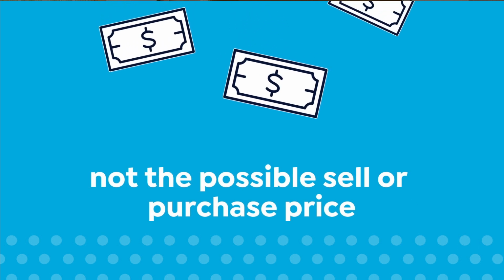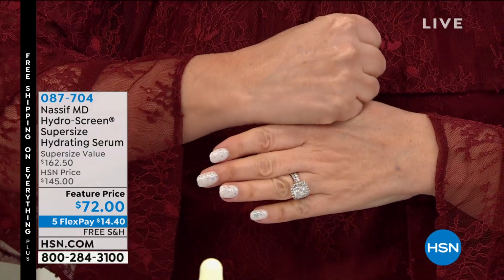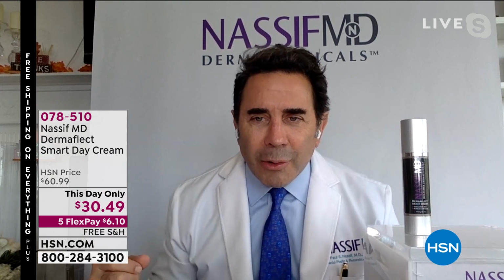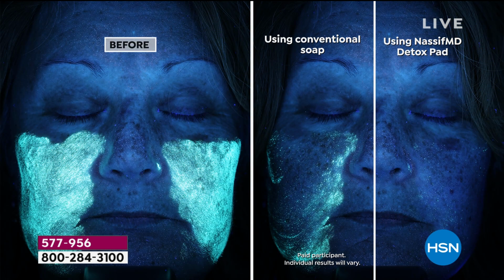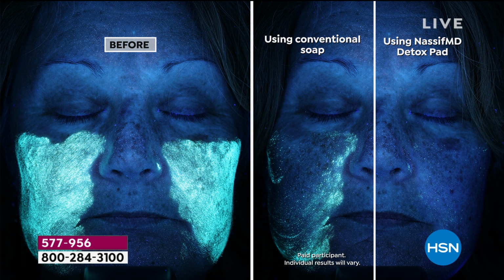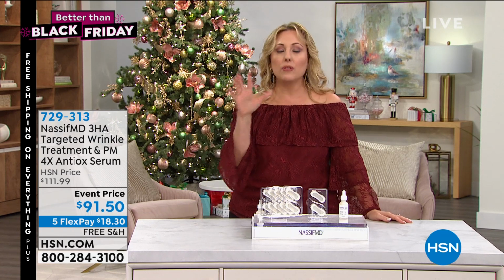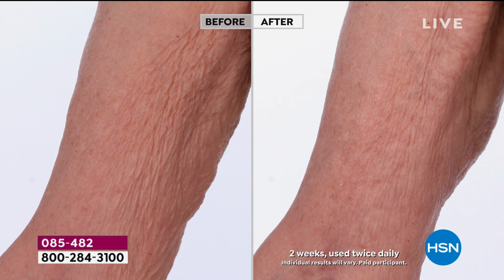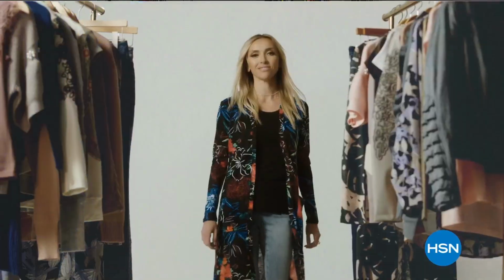HSN | Dr. Nassif Skincare 11.05.2020 - 03 PM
Renowned surgeon Dr. Paul Nassif created an anti-aging skincare line to fight the effects of time.  From cleanser to serum to cream specially formulated for neck, face, and eye areas, this collection leaves you with a brighter, youthful, radiant look. Prices shown on the previously recorded video may not represent the current price.